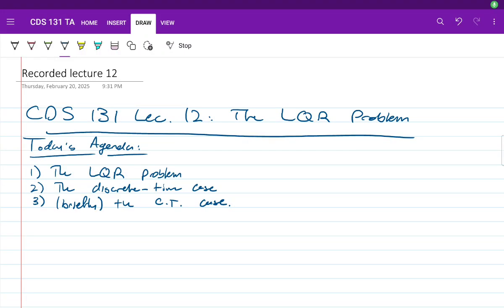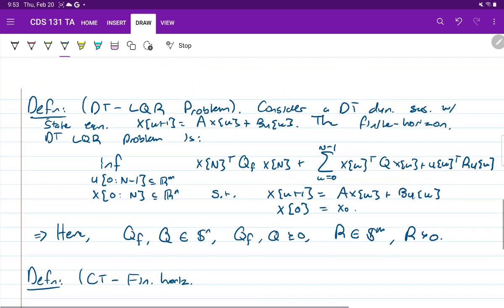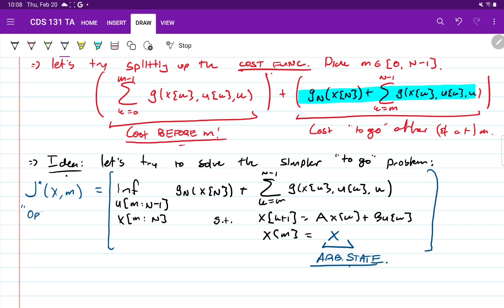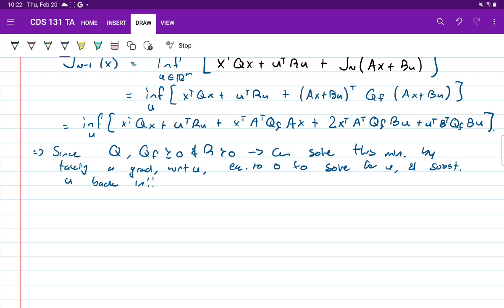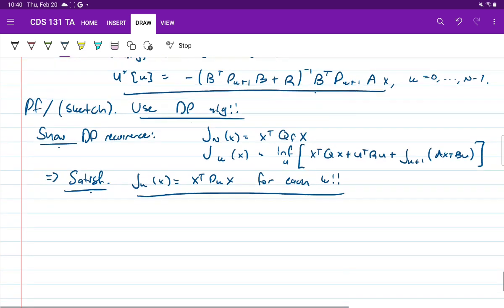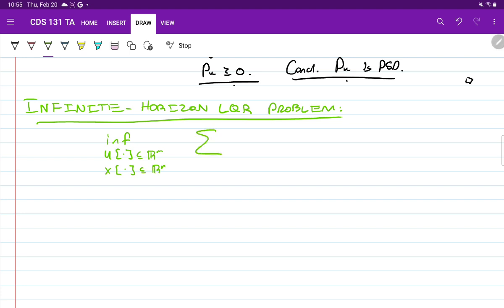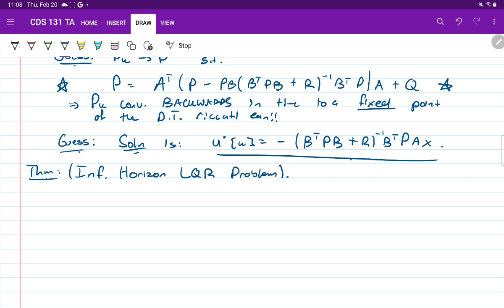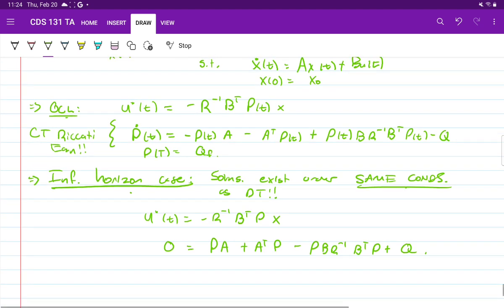CDS 131 Lecture 12: Linear Quadratic Optimal Control